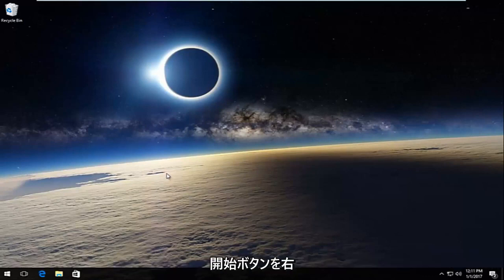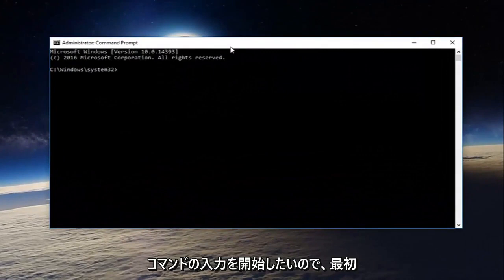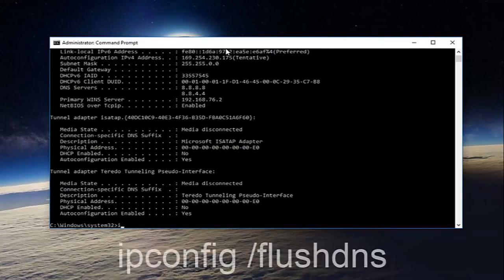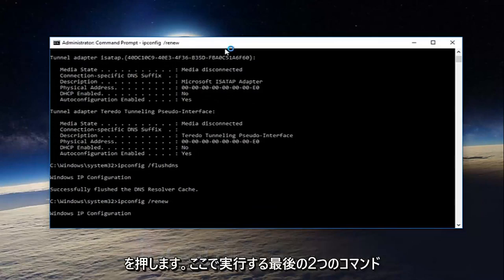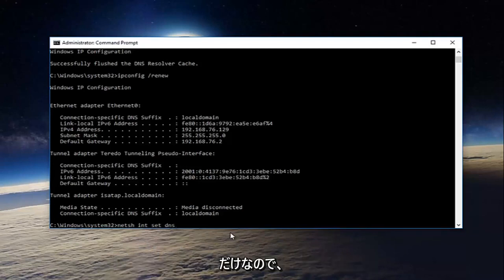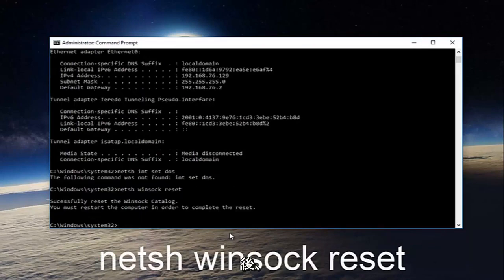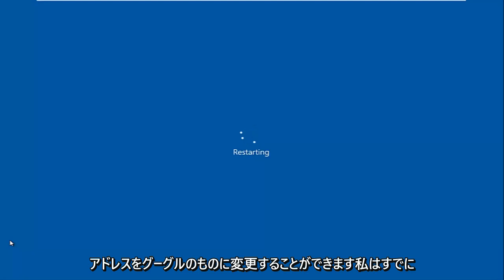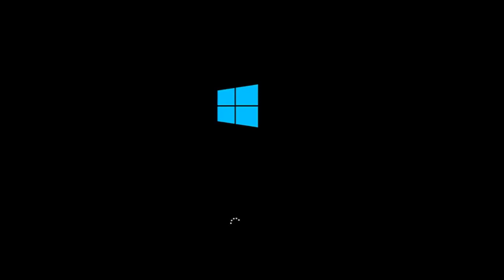修復方法：Windows10で使用できないDNSサーバー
Windows 10/11でDNSサーバーが利用できないエラーを修正する方法.

インターネット接続に問題があり、Windows Network Diagnostic Troubleshooter に DNS サーバーが利用できない可能性があるというメッセージが表示される場合は、次の解決策を使用してください。 Wi-Fi ルーターを再起動すると問題が解決する場合もありますが、他の解決策も試す必要がある場合があります。

開始する前に、「ping ステータス」を確認し、別のブラウザも使用してみてください。パケット損失の問題に直面している場合、またはどのブラウザーでも Web サイトを開くことができない場合は、次の解決策に従う必要があります。

DNS サーバーが利用できないエラーを修正する: インターネットにアクセスできない場合、またはブラウザーで Web ページや Web サイトにアクセスできない場合、次の論理的なステップは Windows ネットワーク診断トラブルシューティング ツールを実行することです。 「DNS サーバーが利用できない可能性があります」というエラー メッセージ。このエラー メッセージが表示された場合でも、心配する必要はありません。今日は、この問題を解決する方法を説明します。

このチュートリアルで対処する問題:
Windows 10でDNSサーバーが利用できない可能性があります.
DNS サーバーが利用できない可能性がありますエラー
Windows 7 で dns サーバーが利用できない場合がある
Windows 11でDNSサーバーが利用できない可能性があります.
DNSサーバーが利用できない可能性がありますwin 10
DNSサーバーが利用できない可能性があります修正
DNSサーバーが利用できない可能性があります Windows 10を修正
DNSサーバーが利用できない可能性があります.修正方法
DNS サーバーが利用できない可能性があります